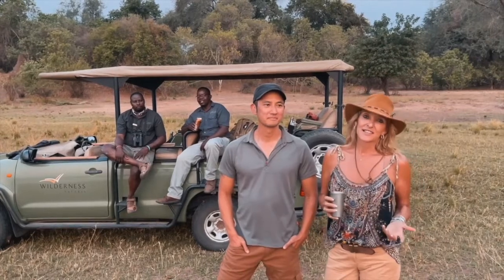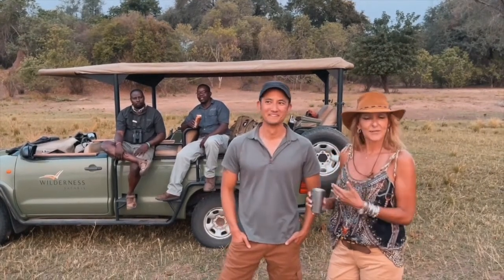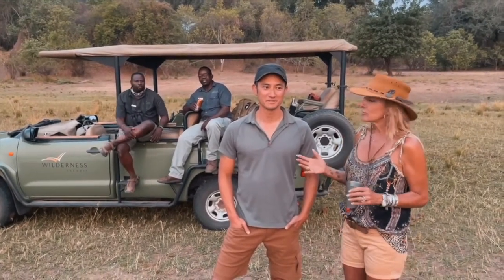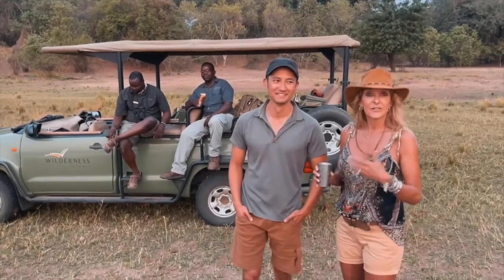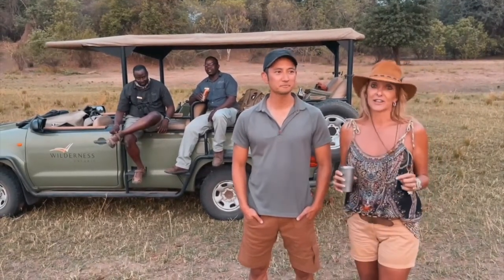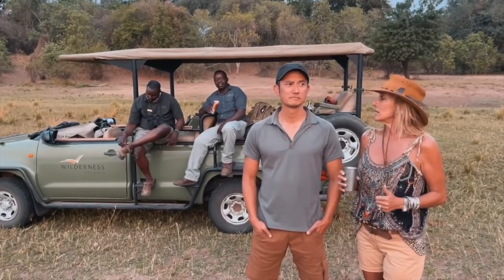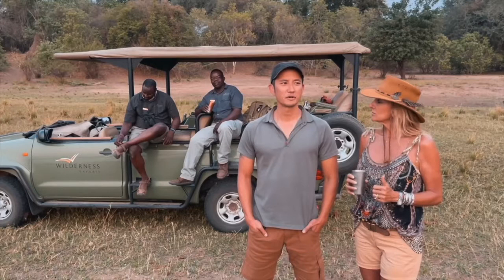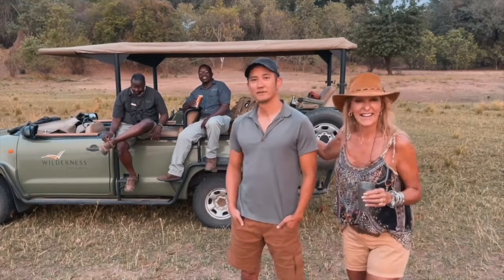How to sex a crocodile!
We all have differing opinions on wildlife, here are some fun facts!